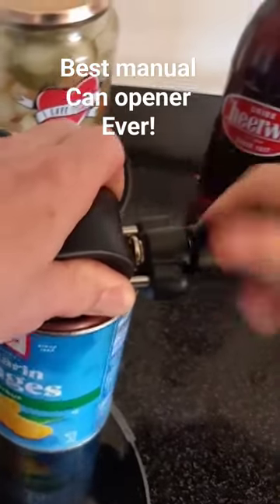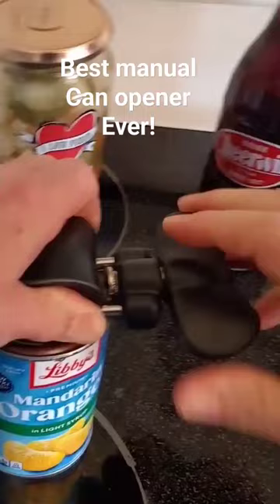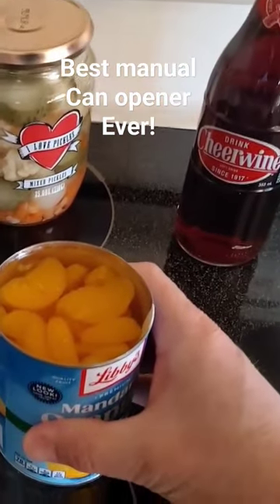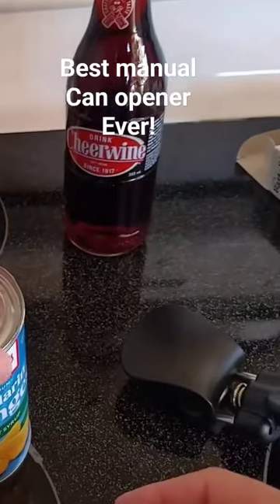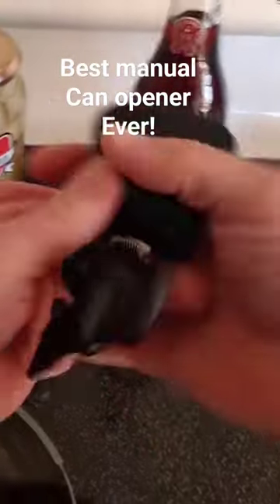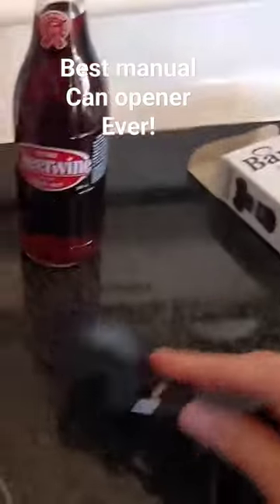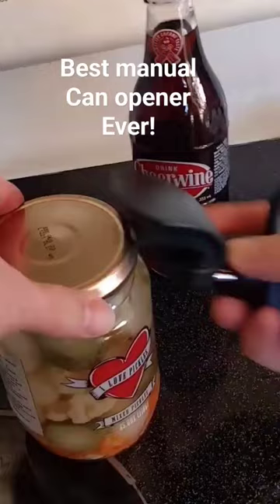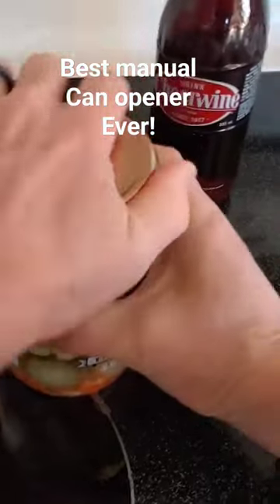Best Manual Can Opener Ever!